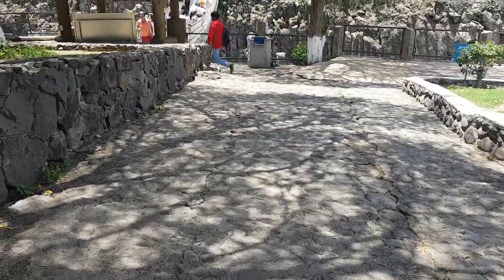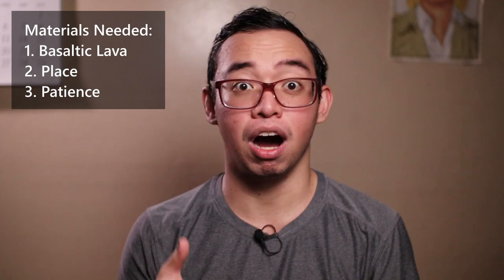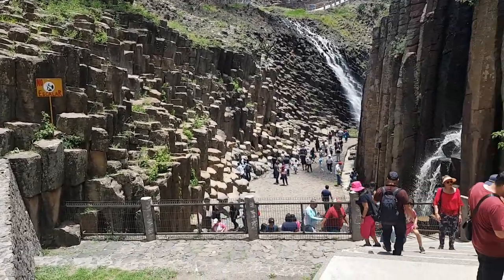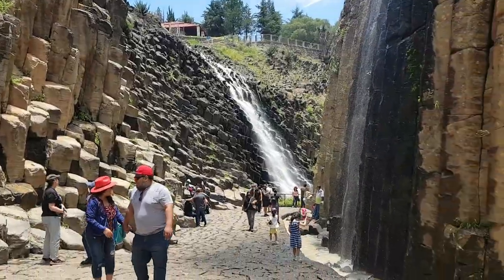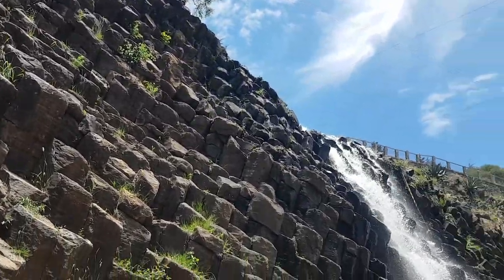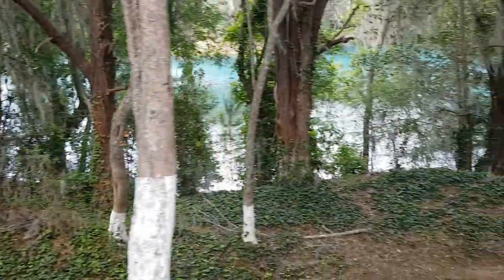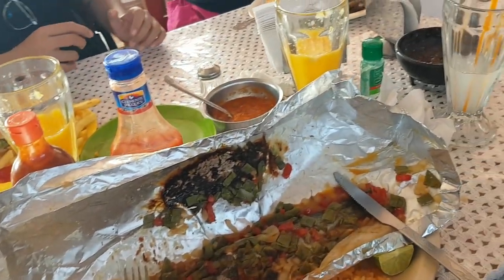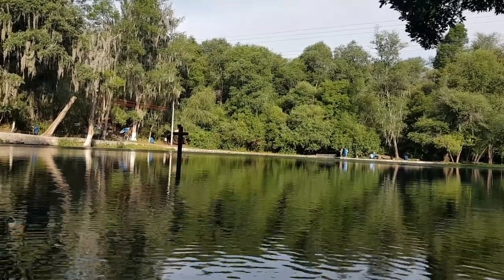Admiring Prismas Basalticos and Exploring Bosque de las Truchas (ENG)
Sometimes it's easy to think that life is just a simulation especially when nature naturally creates tall, polygonaly shaped columns. Like the ones that I found in Prismas Basalticos. It actually takes about a century for these columns to be made and maybe an even longer time for the earth to expose these basalt columns for us humans to see.

Aside from that, I also went to Bosque de las Truchas which reminded me of the ecological parks back in the Philippines. But unbeknownst to me, this trout park contains a mysterious secret!

:3